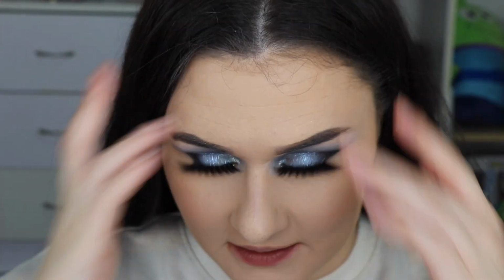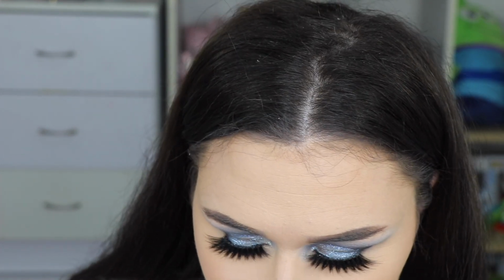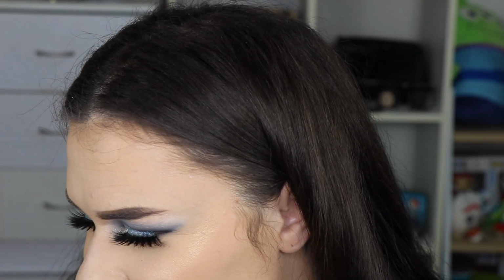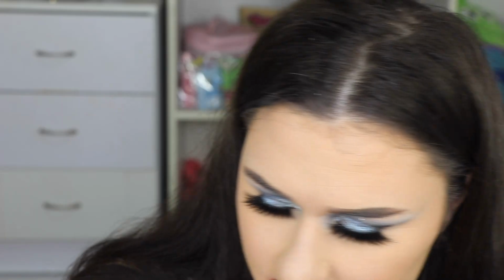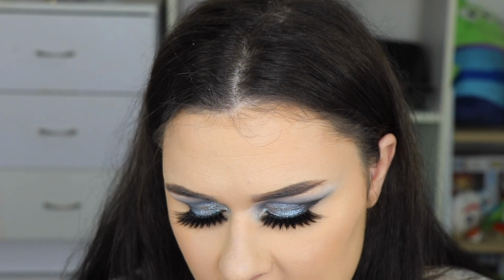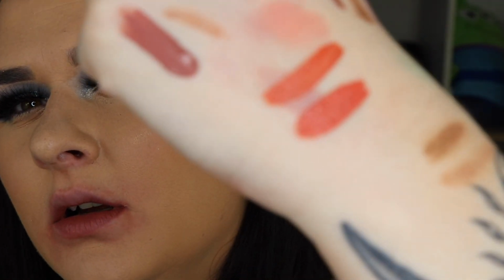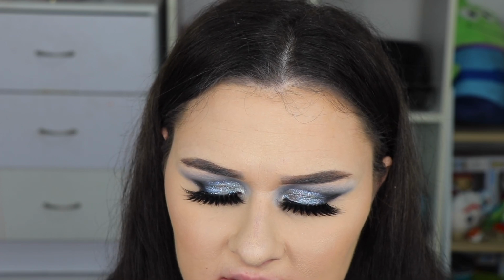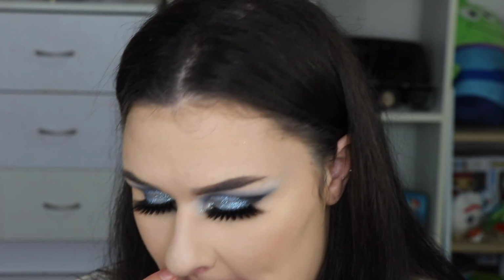SWATCHING & DECLUTTERING ALL OF MY LIPSTICKS! Part 7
Hey guys, here is part 7 in our lip swatch & declutter, enjoy!